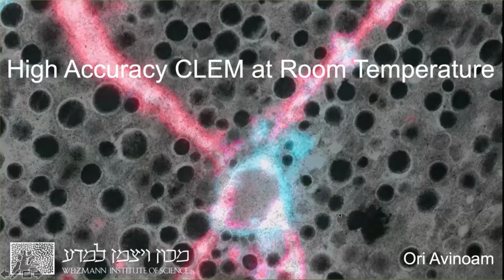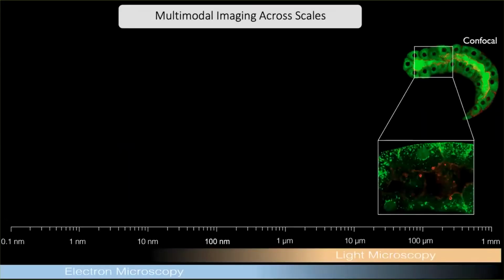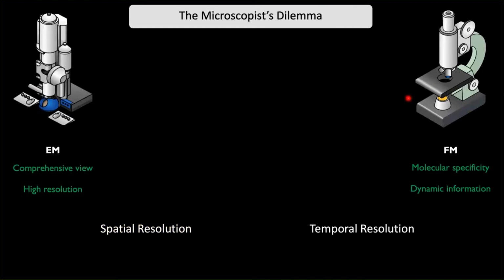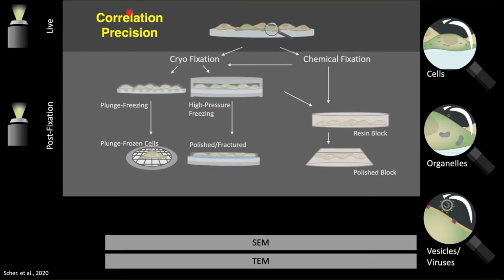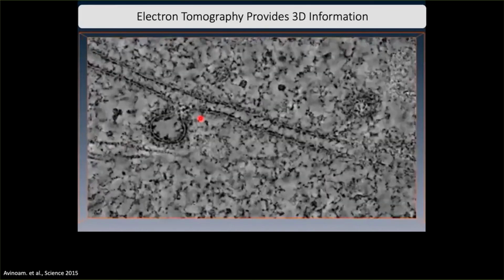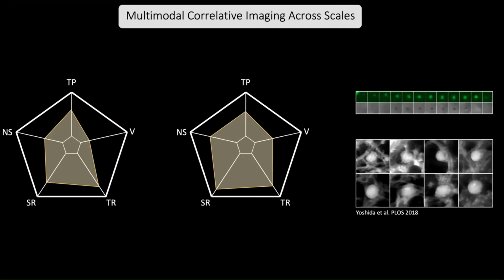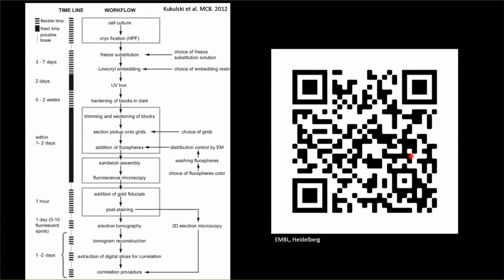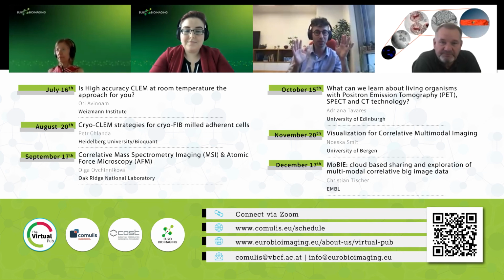Is high-accuracy CLEM at room temperature the approach for you?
Correlative light and electron microscopy (CLEM) combines the strengths of light microscopy (LM) and electron microscopy (EM) to pin-point and visualize cellular or macromolecular structures. However, there are many different imaging modalities that can be combined in a CLEM workflow, creating a vast number of combinations that can overwhelm new-comers to the field. During this lecture, Ori Avinoam offers a conceptual framework using examples from the study of membrane remodelling to help guide the decision-making process and identify scenarios when high-precision CLEM is the best approach to address your research question.